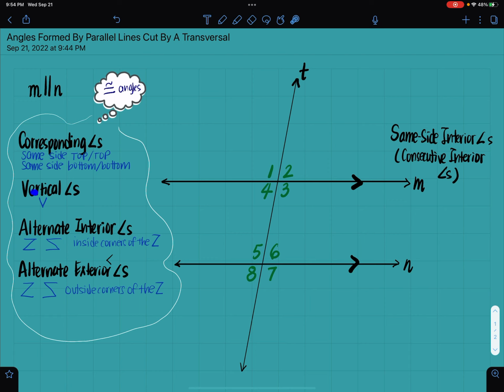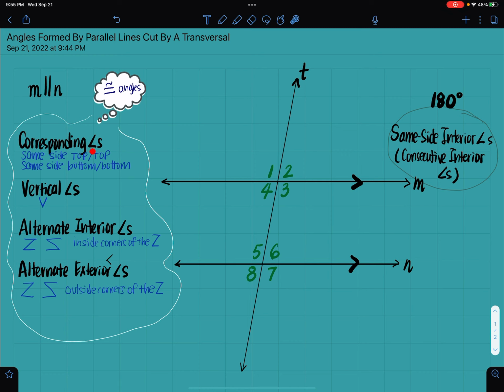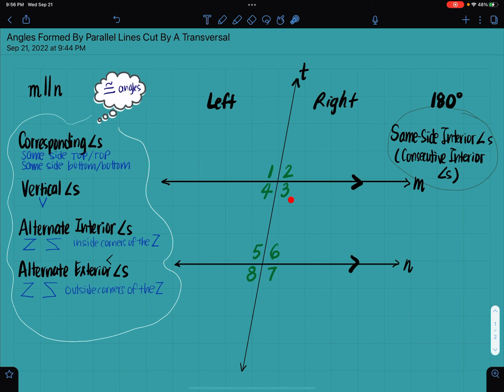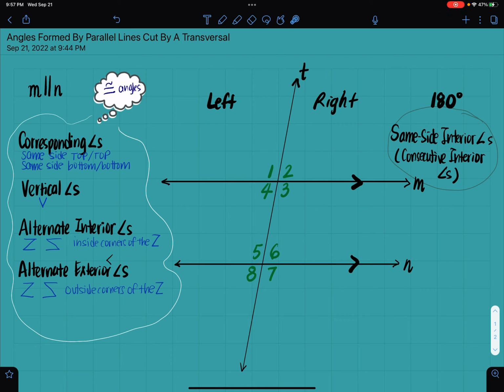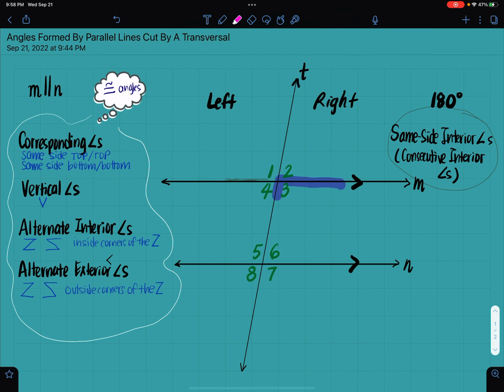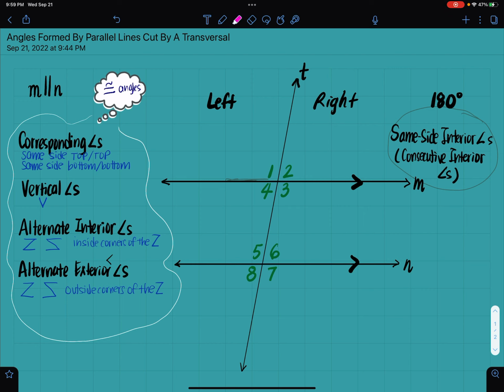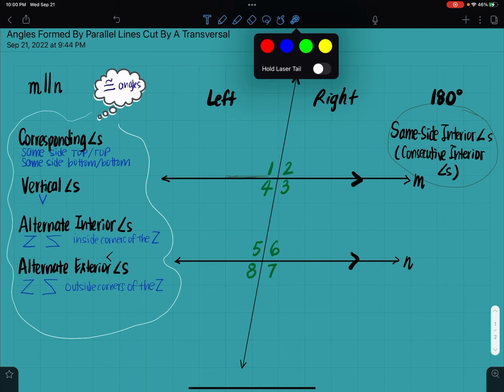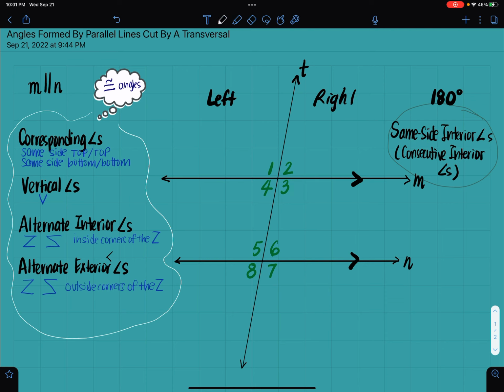Angles formed by Parallel Lines Cut By a Transversal RULES